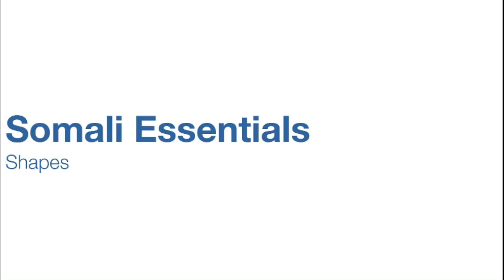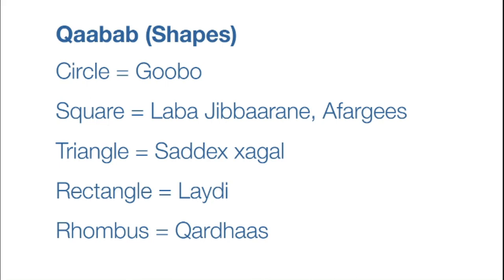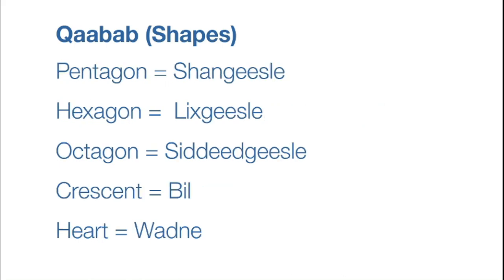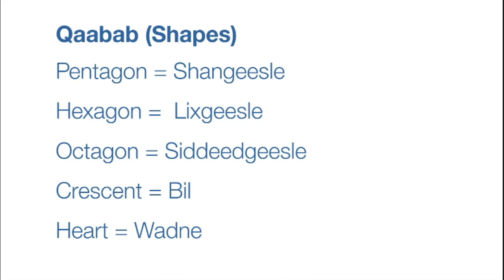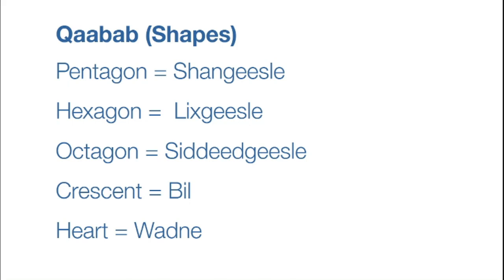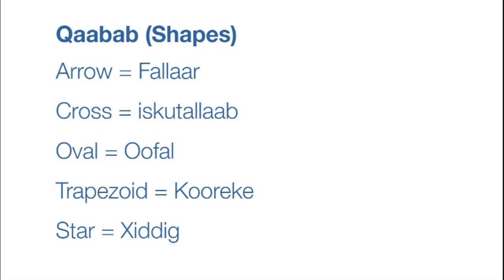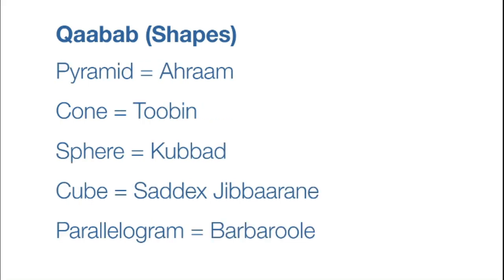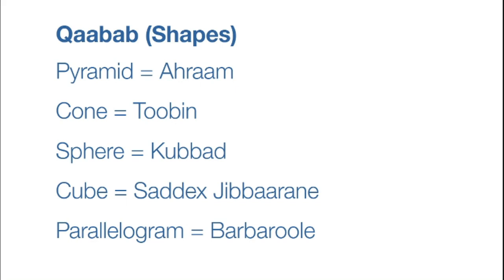Somali Essentials: Shapes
Salamualaikum. Here, we will be learning about the Somali Language. The reason I'm making this playlist is to increase my own Somali as I'm a beginner, and what better way than to teach! I hope y'all can benefit from this video.

Today we will be learning vocabulary on shapes.